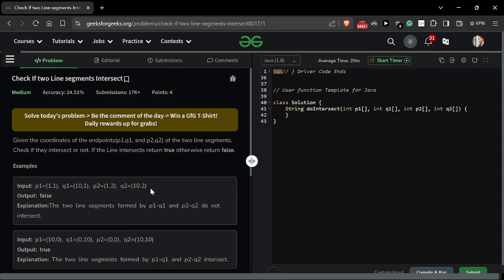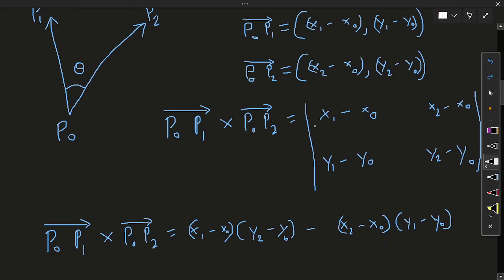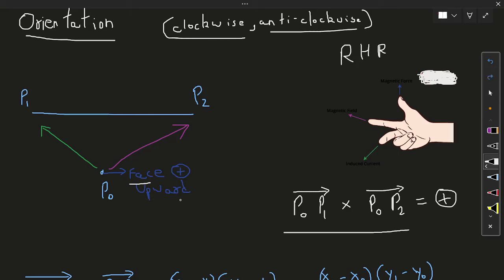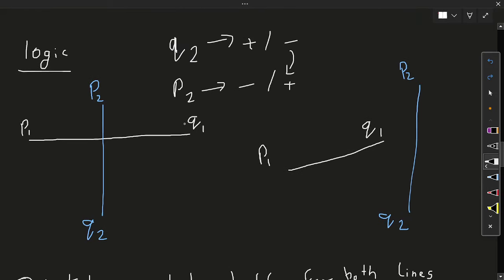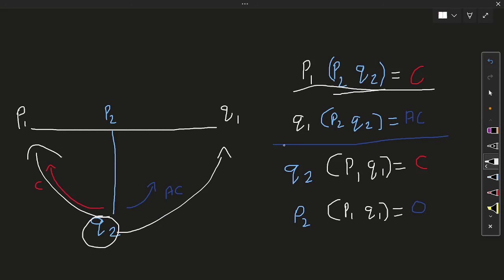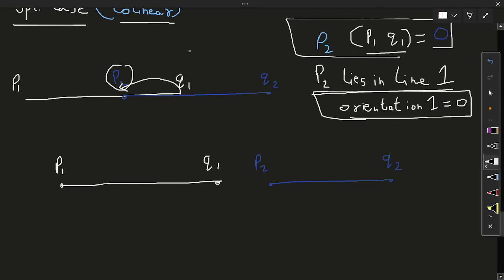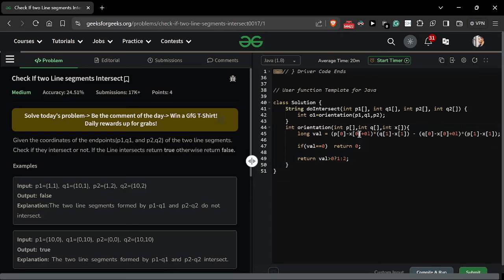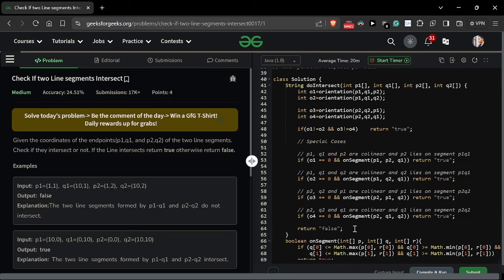POTD- 17/06/2024 | Check If Two Line Segments Intersect | Problem of the Day | GeeksforGeeks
Timestamp:
00:00 - Explanation
00:50 - Approach
09:18 - Code